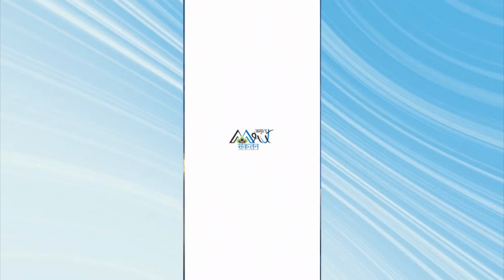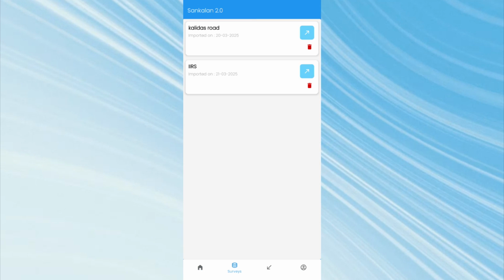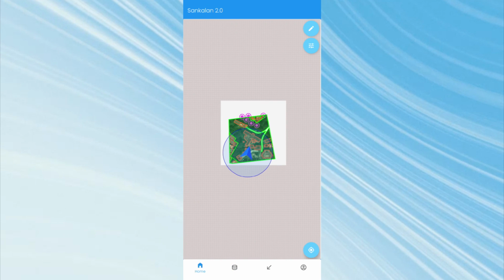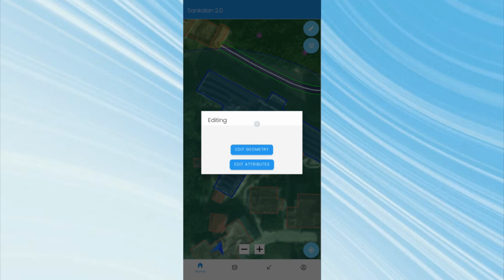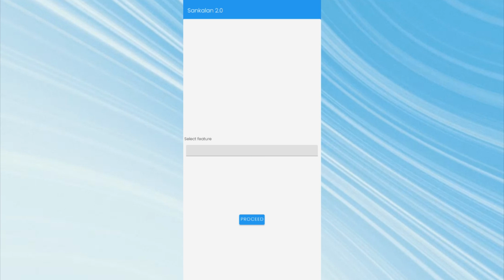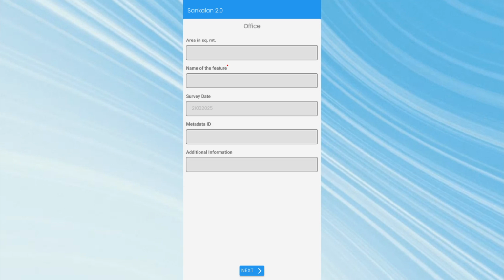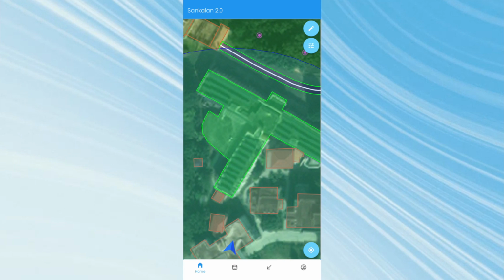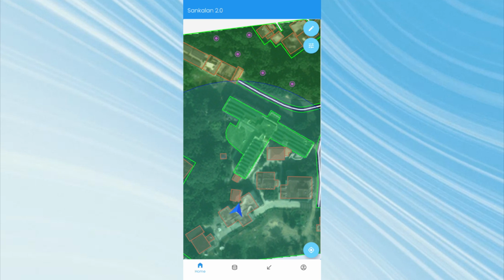Tutorial 6: Vetting and Editing Attribute Data of Imported AMRUT File in Sankalan 2.0 Mobile App